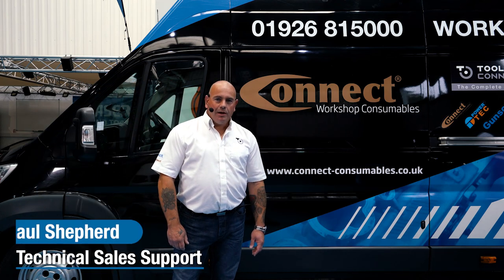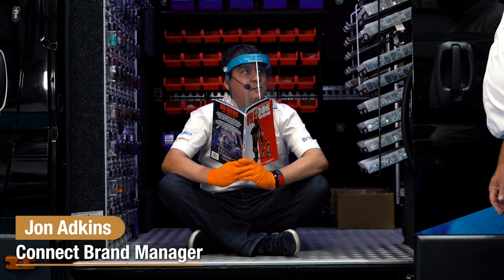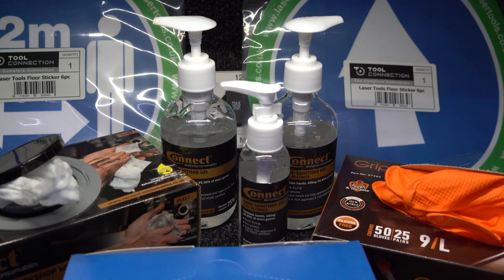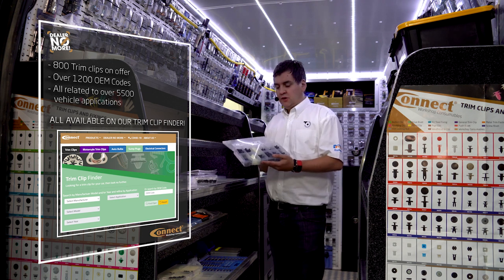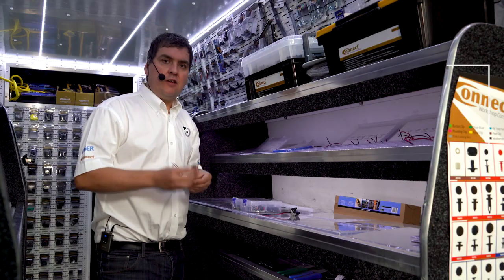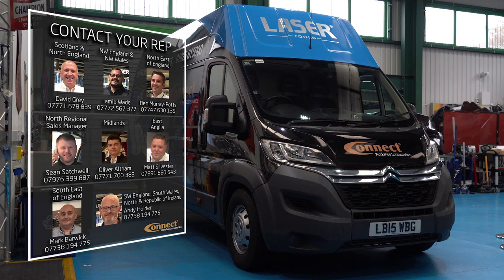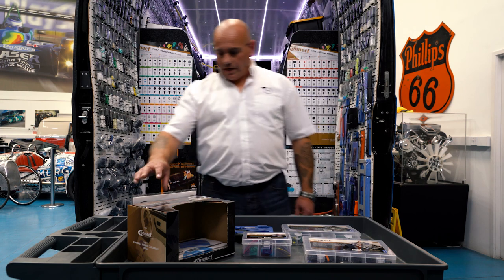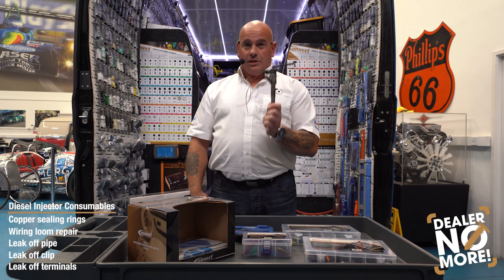Stay Connected | THE NEW CONNECT VAN | Series 2 - Episode 1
He’s back! And this time he’s brought a friend. John Adkins the Connect Brand Manager takes us on an exciting tour of the van, which has thousands of consumable products to offer!